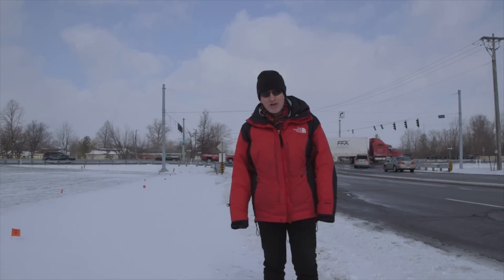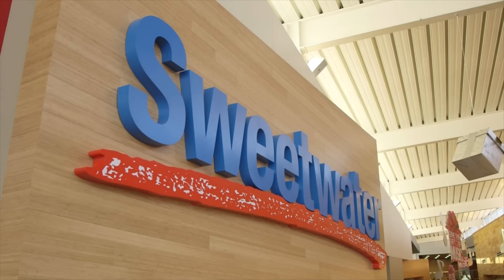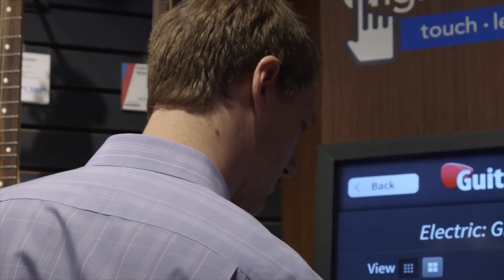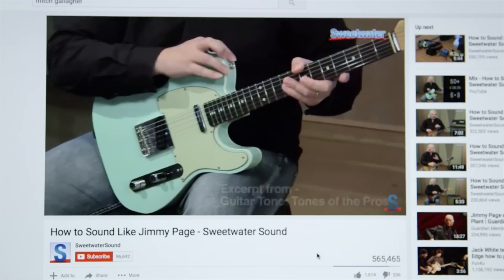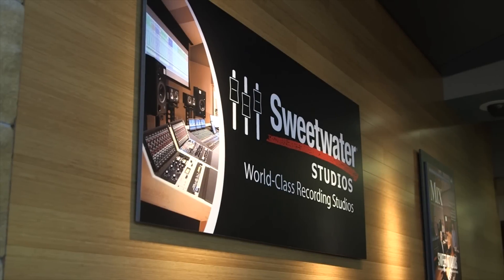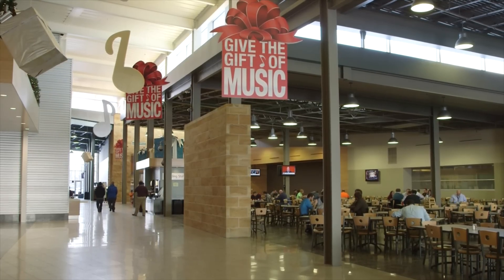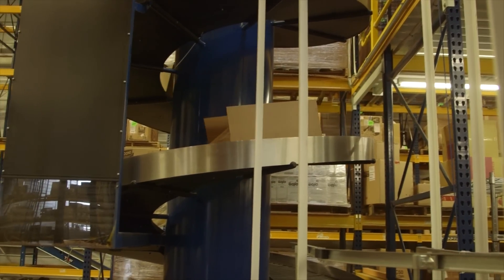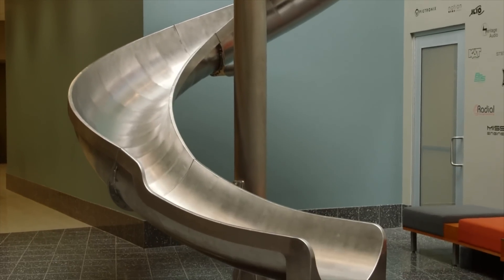SWEETWATER, Fort Wayne, Indiana (DIX TRIPS-Vol.45)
Recently I've been doing a job for Sweetwater in Indiana. I've been buying gear from them for a few years and was a big fan of the company so, when I had a free morning, I asked if they'd let me shoot an episode of Dix Trips there. They not only said yes they even let me into the warehouse!

DIX TRIPS is an award-winning docuseries that has shot in 19 countries and 13 U.S. States. In the series film-director Nigel Dick ferrets out unusual and intriguing places to visit around the world.